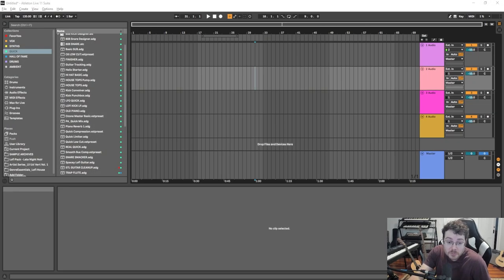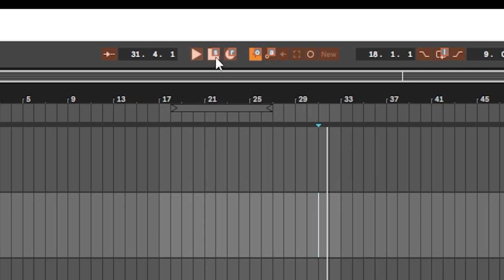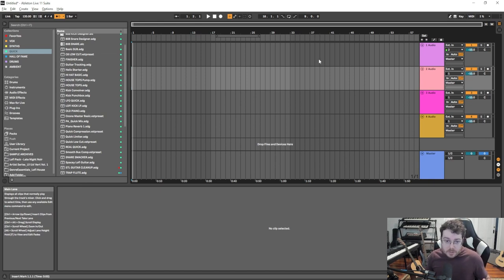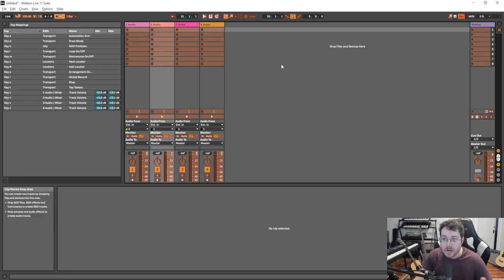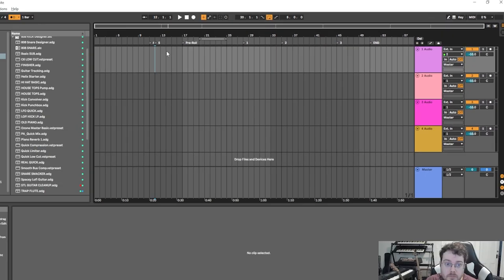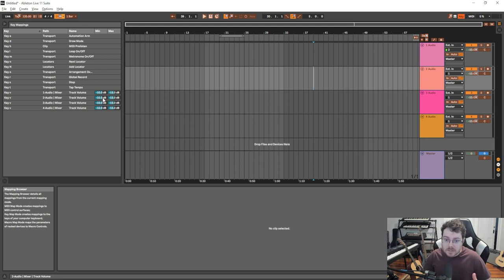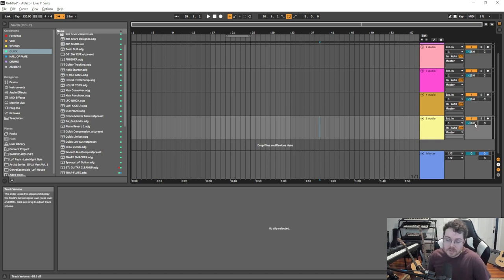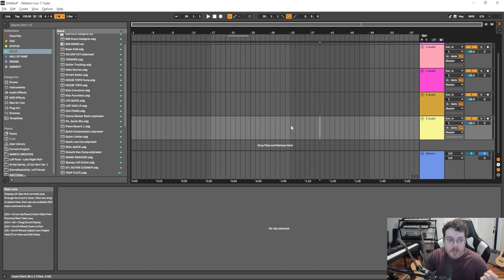How to Customize Keyboard Shortcuts in Ableton Live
This video covers how to customize keyboard shortcuts in Ableton Live. All the suggestions I describe in this video I use every single day and are extremely practical. Simple things like toggling your tap tempo, metronome, record function, etc are NOT available as keyboard shortcuts in your default Ableton Live session.

Customization is key and this video goes over a litany of other customizations I use, including MIDI overdub feature, setting and scanning through play markers instantaneously and even using a fader pad that does gain staging on my session so my drum samples aren't immediately clipping my mixes.

Send Some Love to the Channel!